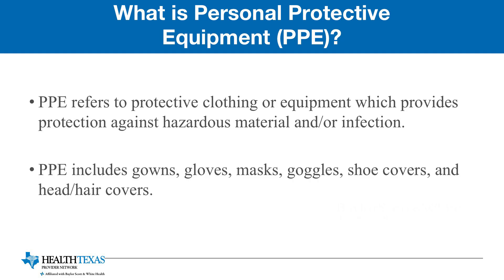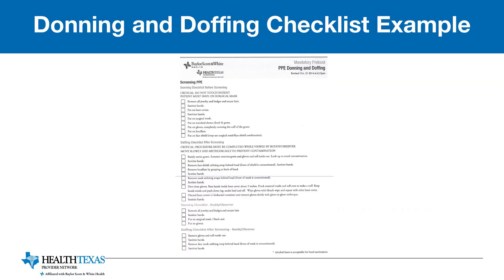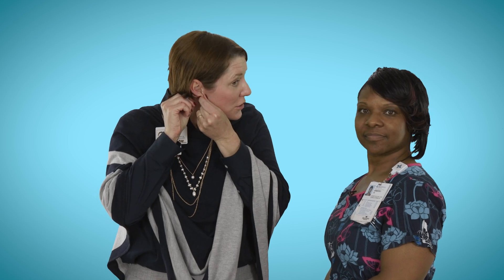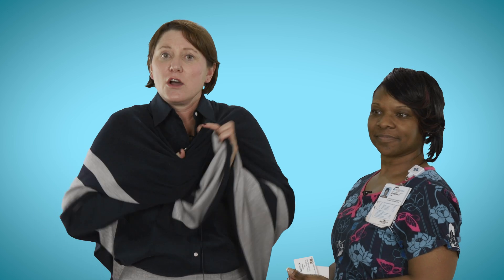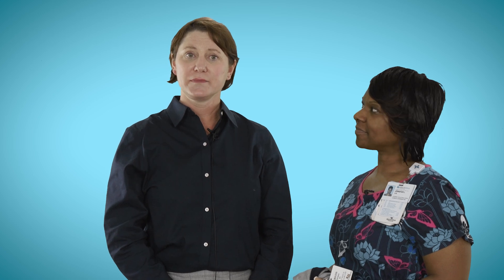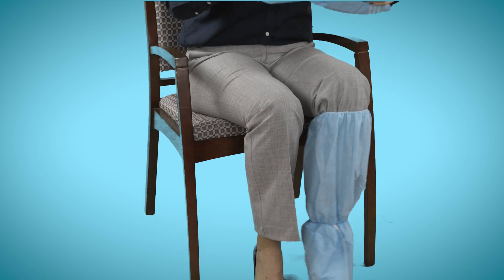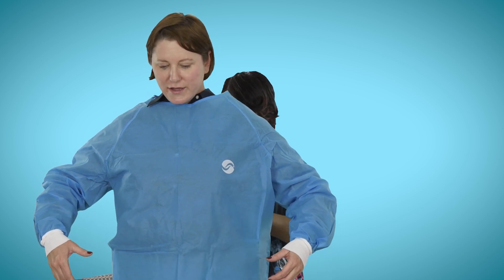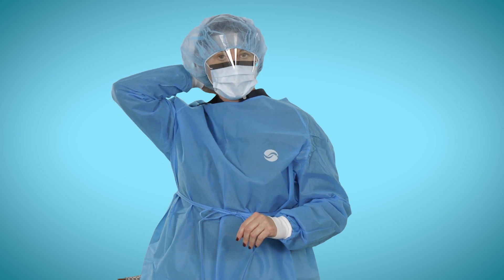PPE Donning and Doffing Training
Personal Protective Equipment (PPE) - Donning and Doffing
Presented by:  Kristin Thomas, RN and Jennifer Ivey, LVN